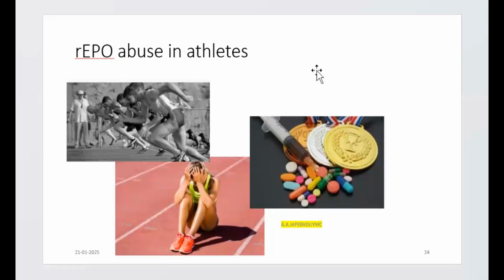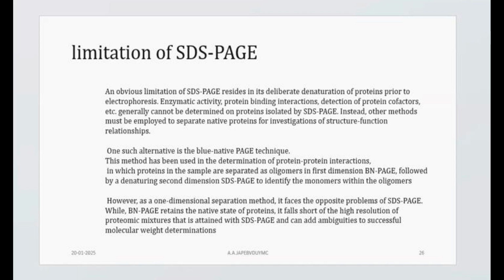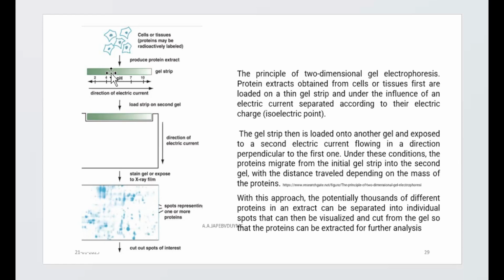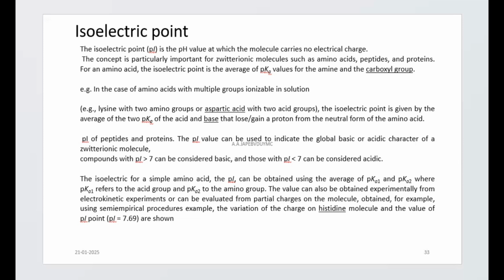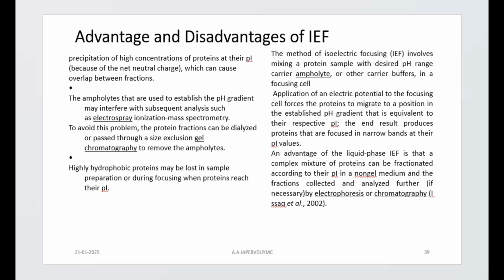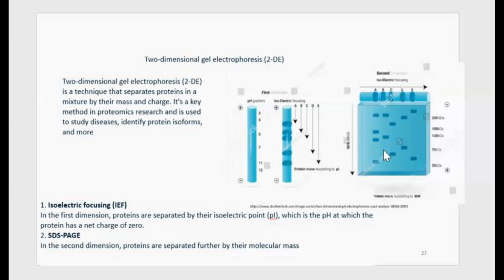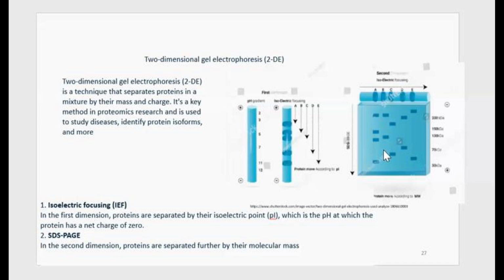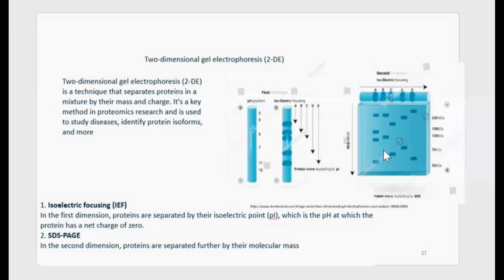ISO Electric Focusing - Part 1